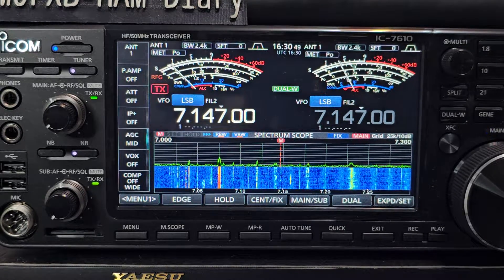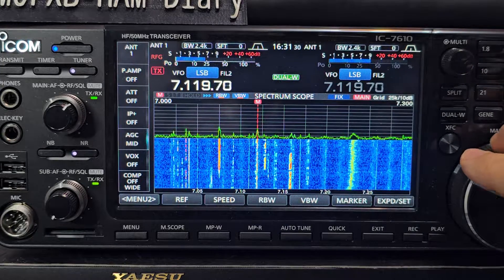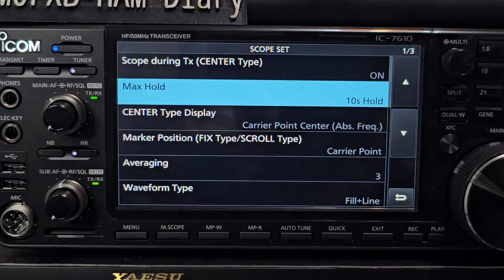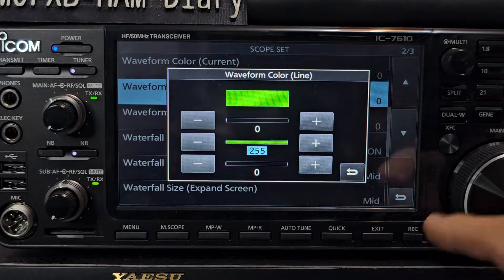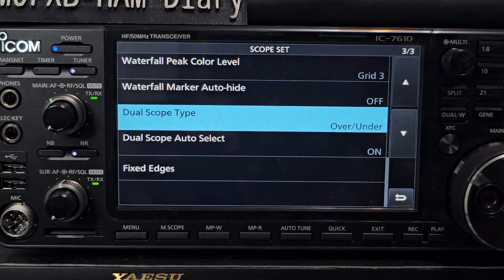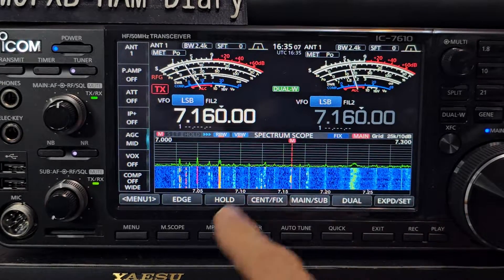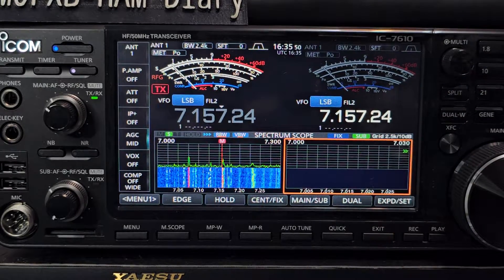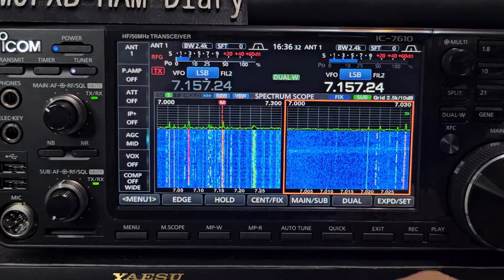ICOM IC-7610 , WATERFALL /SPECTRUM Custom Settings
ICOM - IC-7610 ADVANCED MANUAL